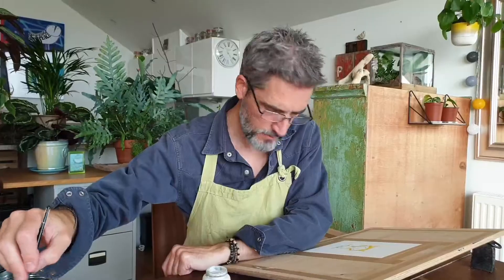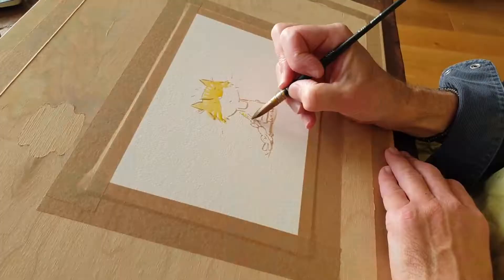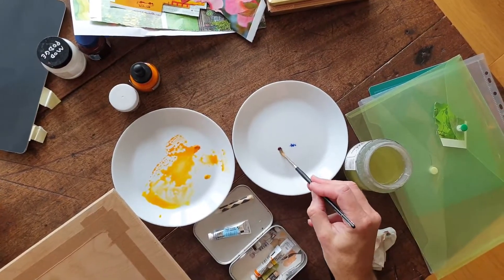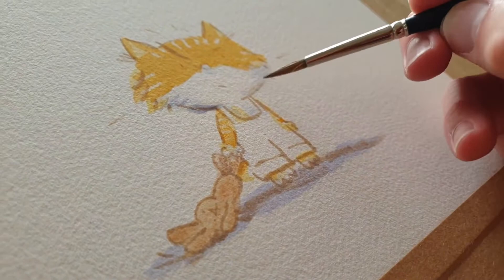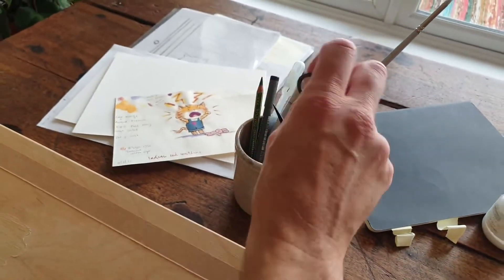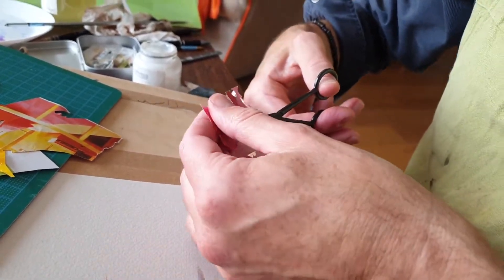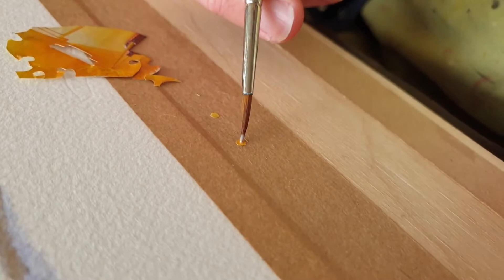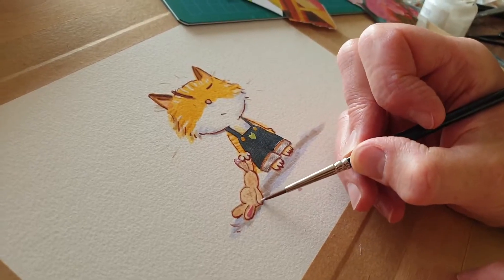Tim Warnes zeichnet Katze Nora aus dem Bilderbuch "Heute hab ich Wut im Bauch" von Anna Böhm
Schaut zu, wie Tim Warnes die Katze Nora illustriert!

Darum geht es im neuen Bilderbuch von Anna Böhm:
Kätzchen Nora hat heute keinen guten Tag. Ein Wutanfall folgt auf den anderen. Und das Schlimmste: Niemand versteht sie. Alle wollen nur, dass Nora wieder lieb ist. Pah! Zum Glück ist der gütige alte Hund Lollo im Garten. Und der hat immer Verständnis. Nora brüllt und trampelt sich die Wut aus dem Leib. Und dann erzählt sie Lollo, was sie auf dem Herzen hat. Da geht es ihr gleich viel besser!
Jeder ist mal wütend, und das ist auch gut so. Und wenn die Wut wieder weg ist, können alle zusammen lachen.

Das Buch erscheint am 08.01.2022

Das ist die Verlagsgruppe Oetinger:
Von bekannten und beliebten Klassikern über moderne Print-, Hör- und Digitalmedien bis hin zu innovativen Spiel- und Lernprodukten – als Spezialist für hochwertige Unterhaltung bietet die Verlagsgruppe Oetinger Geschichten und Erzählwelten, die jungen Menschen Spaß machen, sie bewegen, motivieren und inspirieren.

Ein Haus voller vielfältiger Verlage.
Die Verlagsgruppe Oetinger vereint unter ihrem Dach renommierte Verlage mit einer besonderen Erfolgsgeschichte: den Verlag Friedrich Oetinger mit den Imprints Oetinger Taschenbuch und Migo, Oetinger Media, den Dressler Verlag mit dem Imprint ellermann und den Verlag für Kindertheater. Darüber hinaus hat sich Oetinger Corporate als erfahrener Dienstleister von transmedialem Storytelling und Merchandising im Bereich Kindermedien und Co. etabliert. Die Oetinger Filmrechte Agentur vermittelt als spezialisierte Agentur für Kinder- und Jugendstoffe Filmrechte für Verlage und Autoren aus den Bereichen Buch und Theater. Der Sitz der Verlagsgruppe Oetinger befindet sich in Hamburg.

Mehr Informationen zum Verlag und zu weiteren Veröffentlichungen findest Du